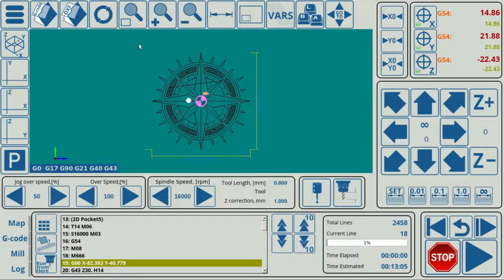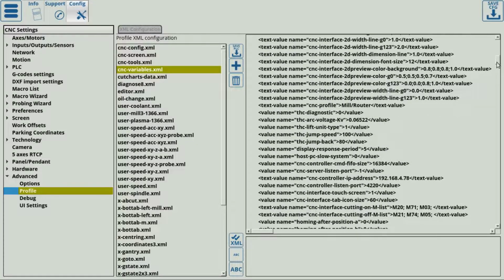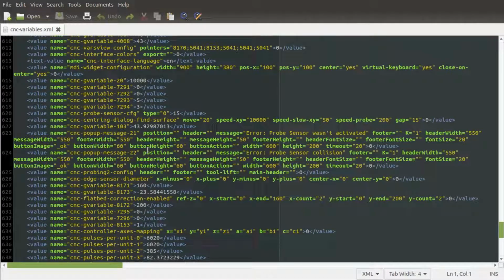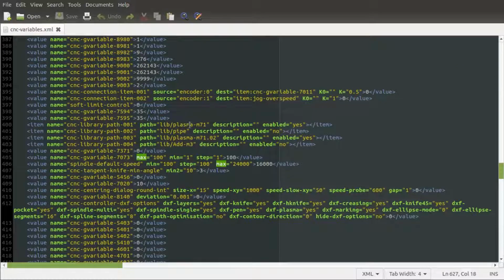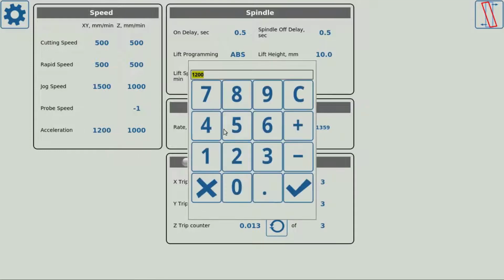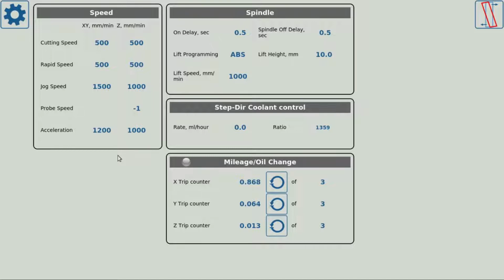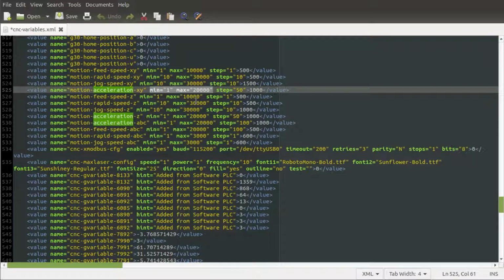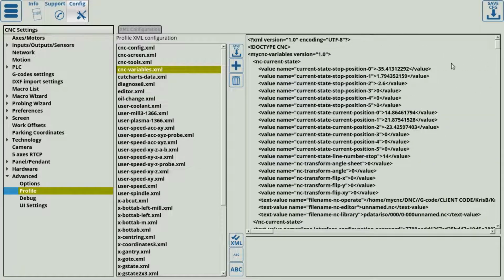myCNC tutorial - CNC variables